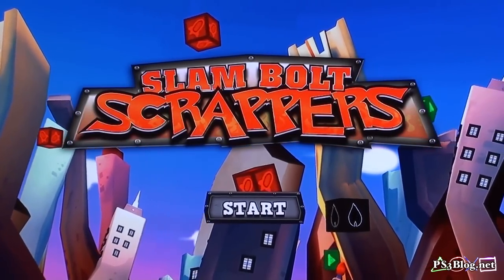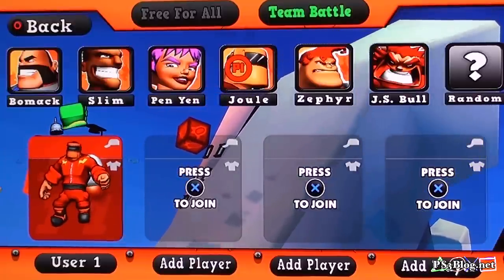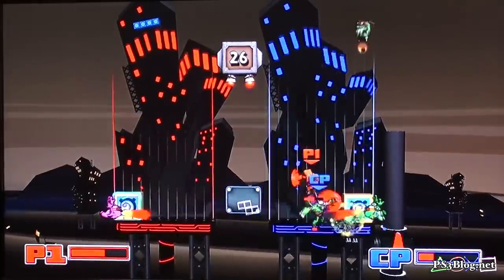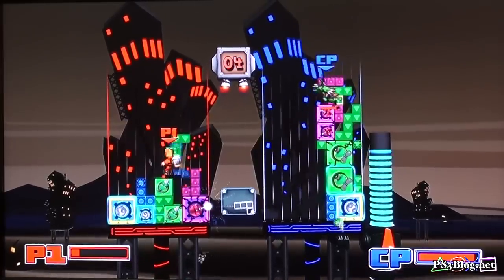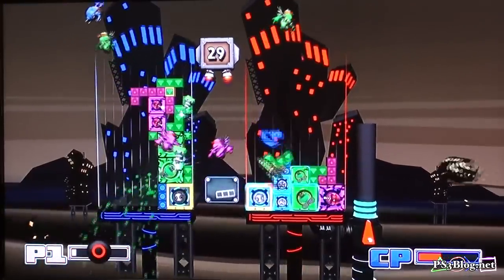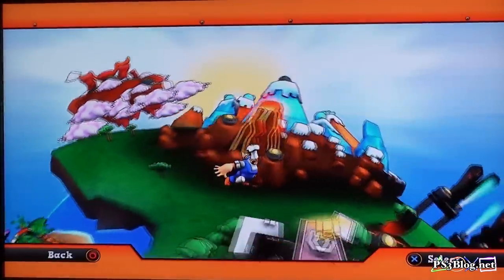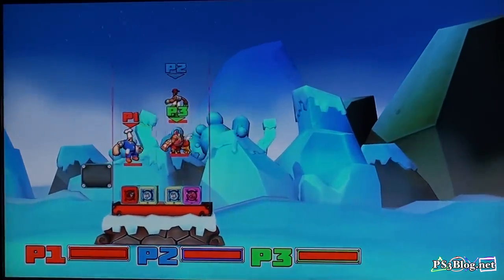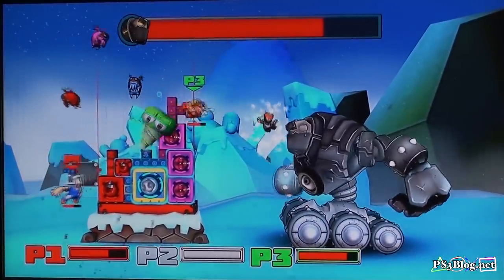Slam Bolt Scrappers Gameplay and Commentary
Eitan Glinert, the "Fire Chief" of Fire Hose Games, showing of Slam Bolt Scrappers while we play it.